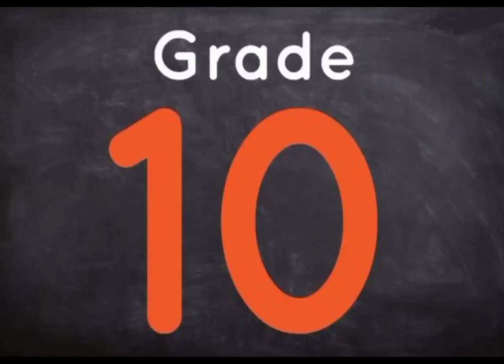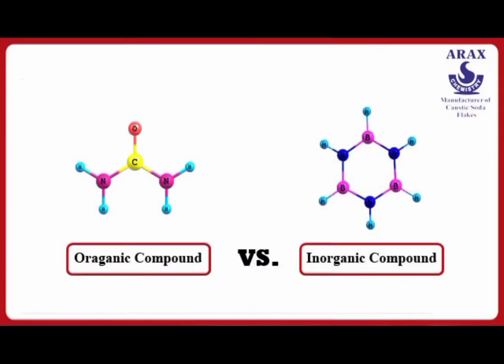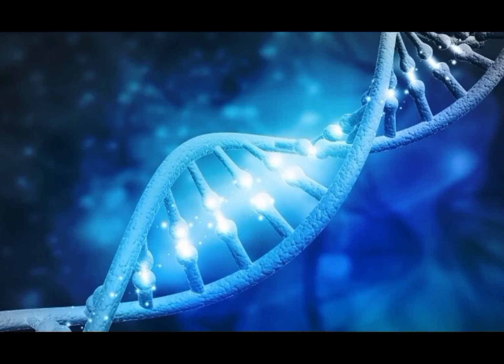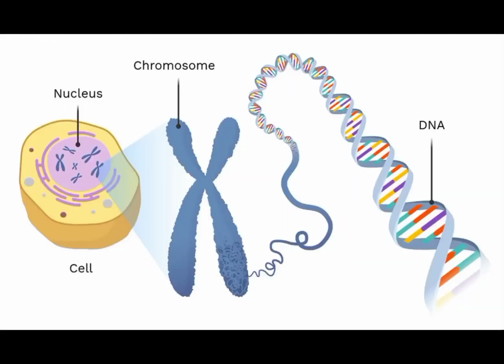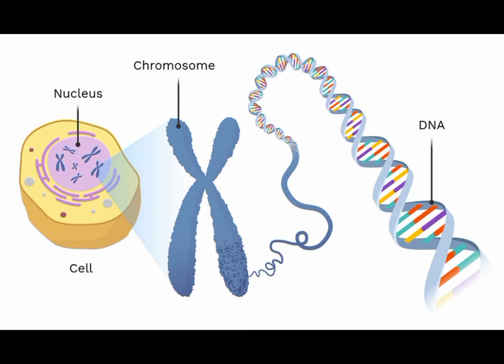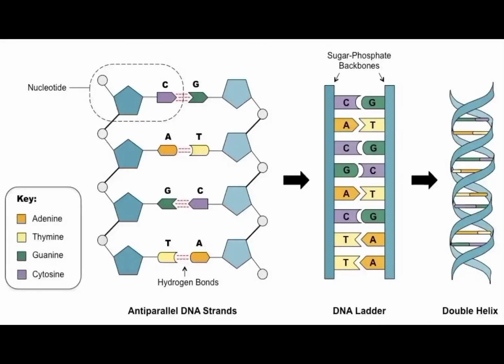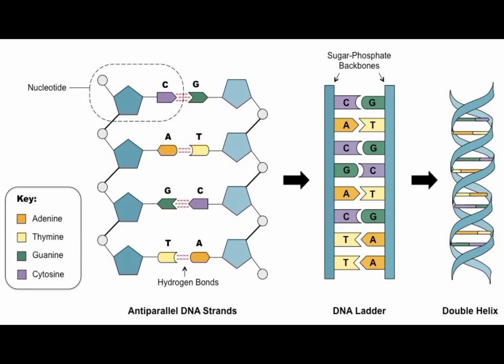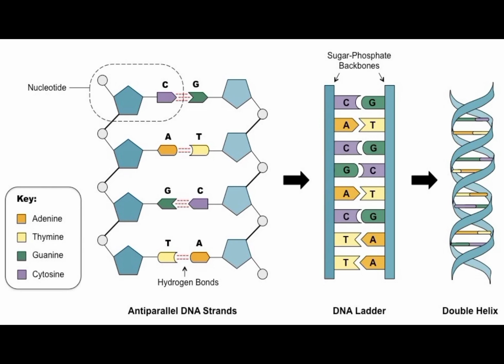DNA code of life Grade 12 (1)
explainations of DNA functions, locations and structure of DNA